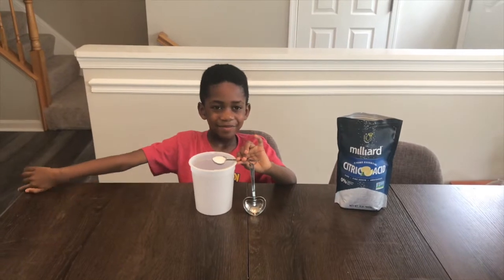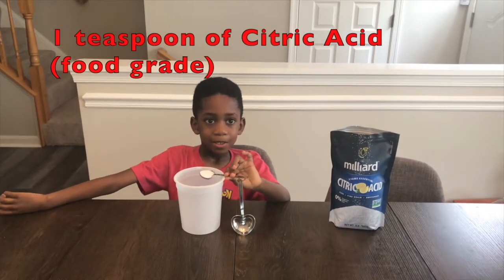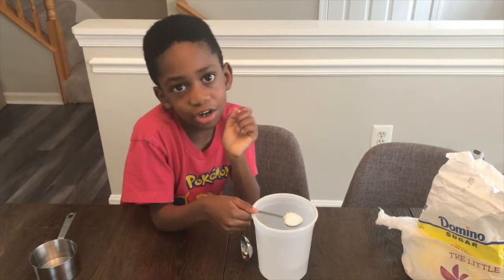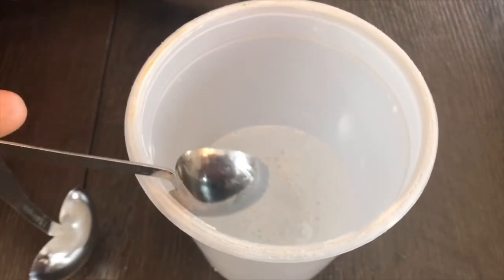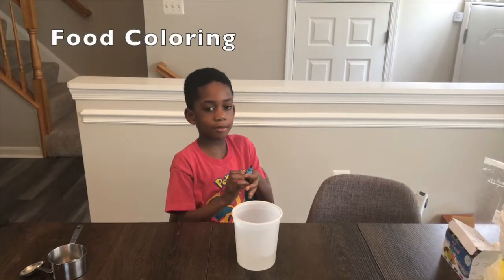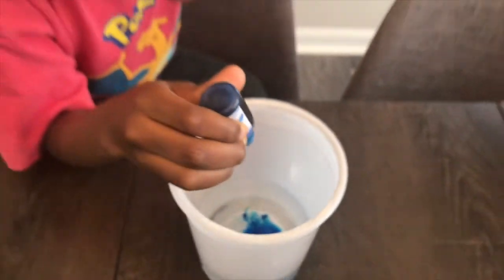How to Make Your Own Soda at Home Easy | Fun Food Kitchen Experiment for Kids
Watch this video to learn how to make your own soda. This is a fun edible science project that incorporates food chemistry. You can make this homemade soda without a machine. Kitchen chemistry is fun because you can eat your experiment. Have fun with your kids at home with food and science.

Below is what's needed for this DIY Soda

Citric Acid (Food grade)
Baking Soda
Food Coloring

Other experiments with Citric Acid...